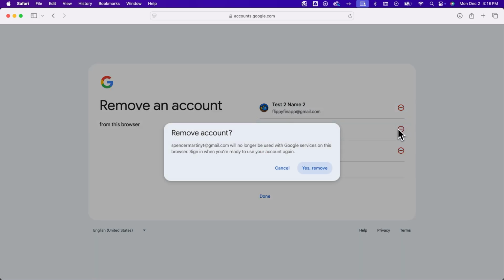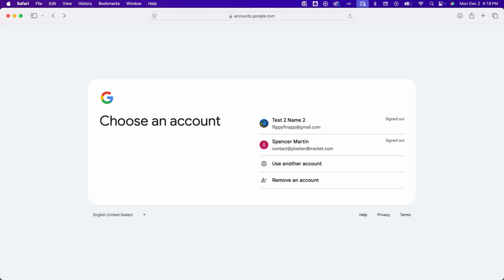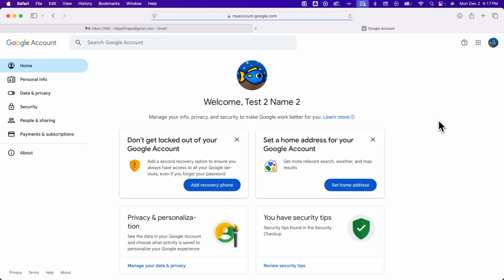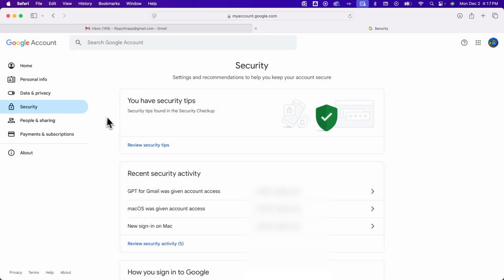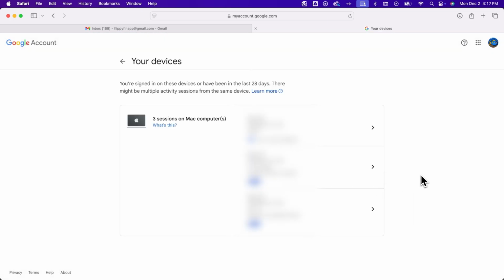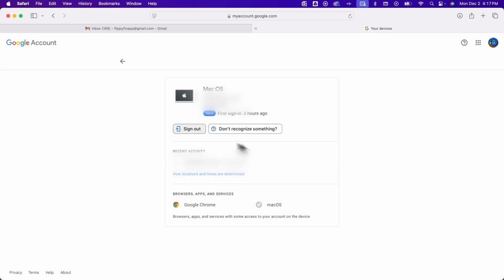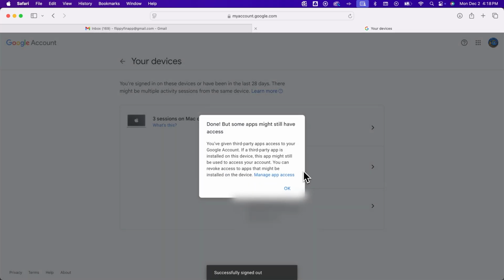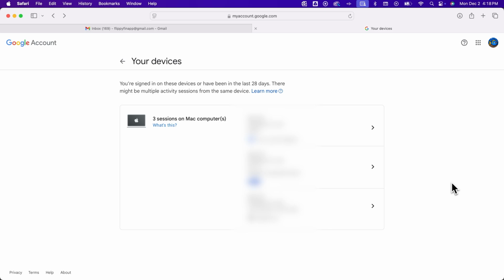How to Remove Gmail Account from Computer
In this Gmail tutorial, learn how to remove a Gmail account from a computer. You can even remove your Gmail account from a computer you don't have access to.